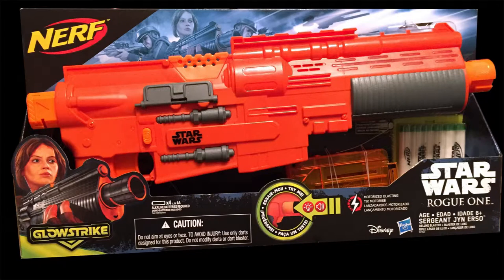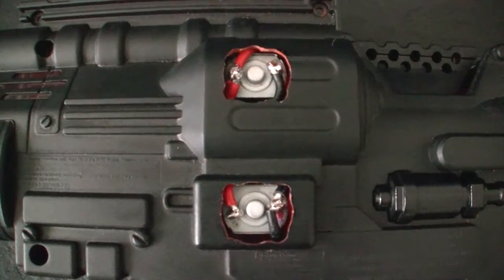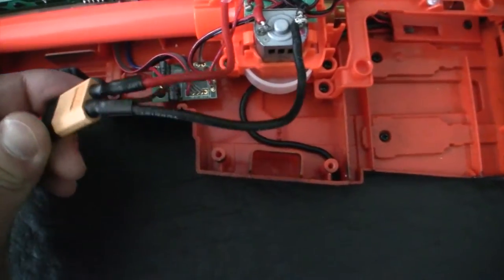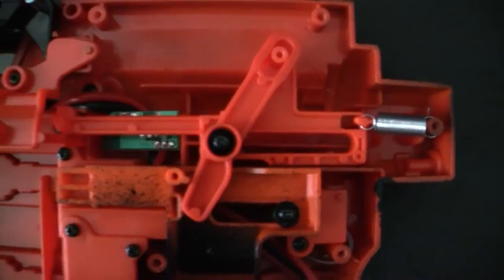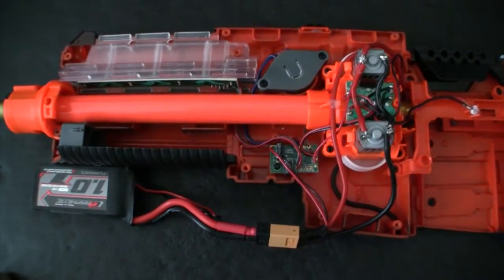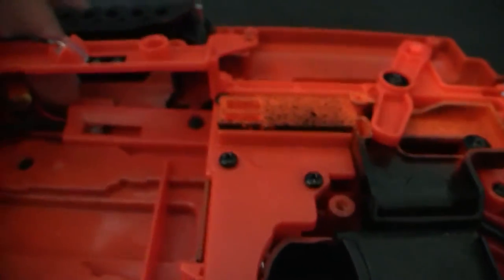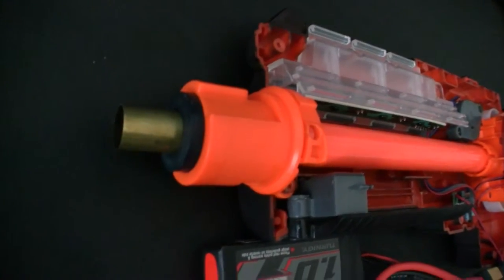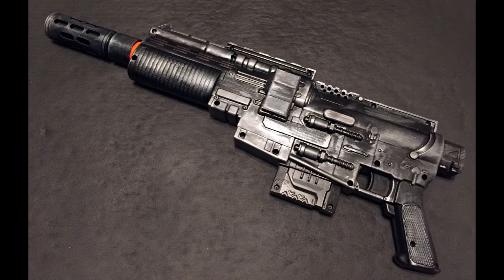Nerf Star Wars Rogue One Sergeant Jyn Erso Blaster Modification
Nerf Star Wars Rogue One Jyn Erso blaster, modified with FK180 motors, 16AWG wiring, 20A microswitch trigger, Graphene 2S 65C LiPo battery. brass barrel and breech, 3D printed muzzle attachment, 180 motor cover, film prop style weathered paint.